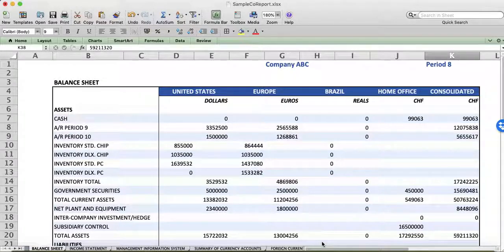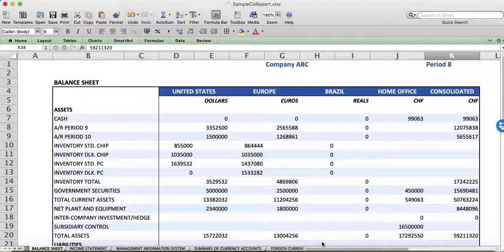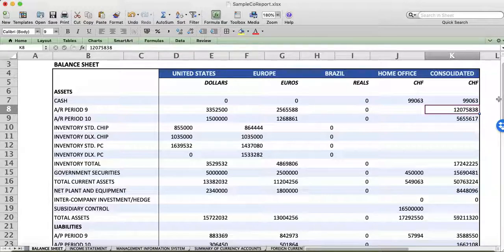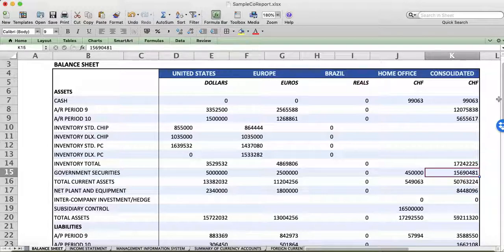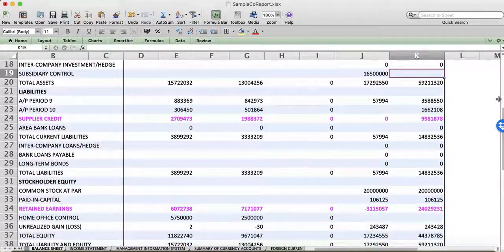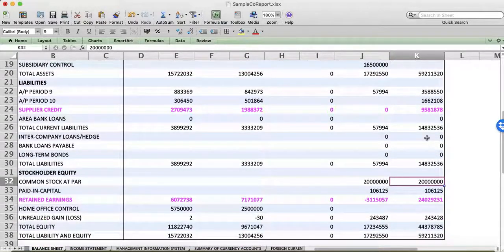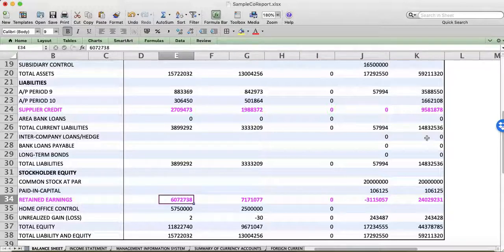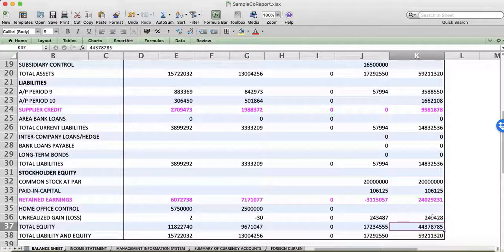R7 Balance Sheet Consolidation Column